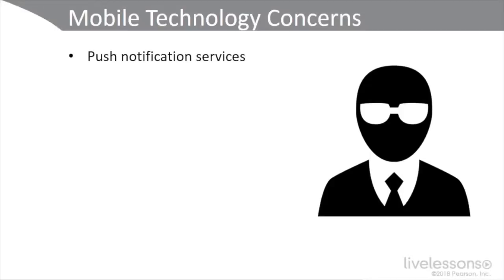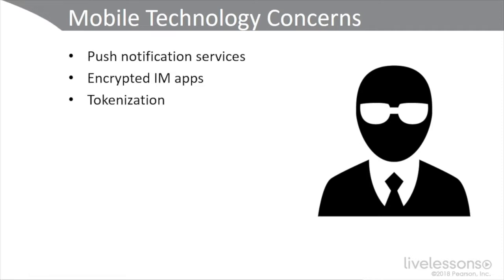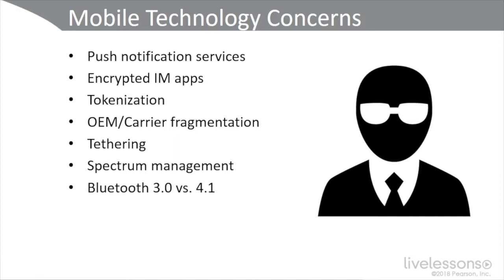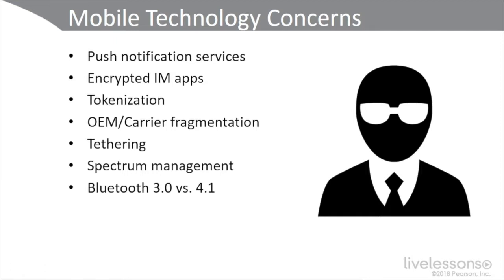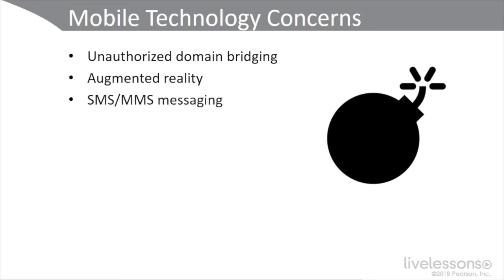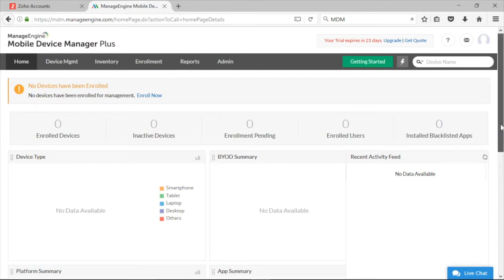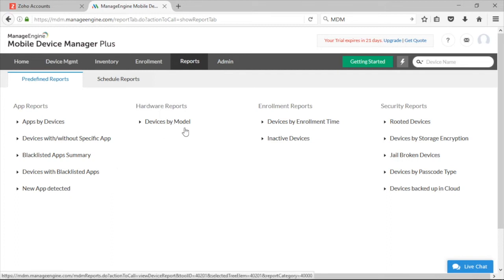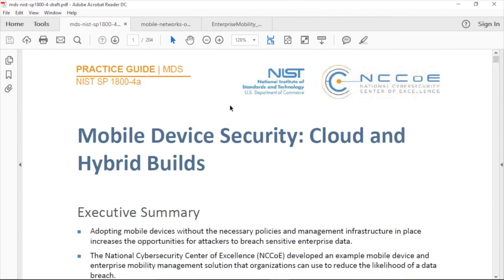54# CASP - 7.4 Mobility Security and Privacy Concerns - Peripherals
54 - CompTIA Advanced Security Practitioner (CASP) - 7.4 Mobility Security and Privacy Concerns - Peripherals